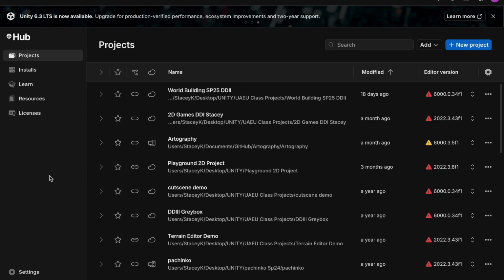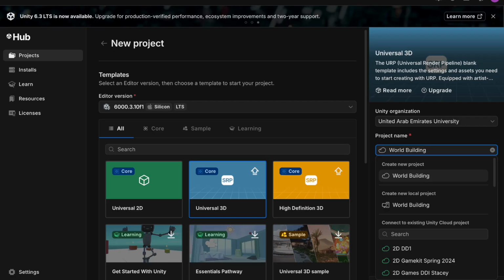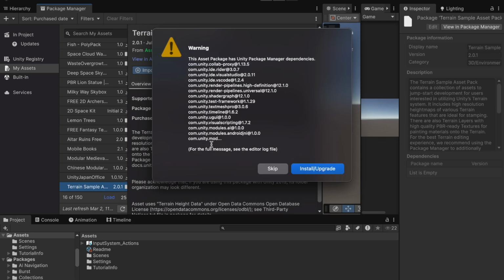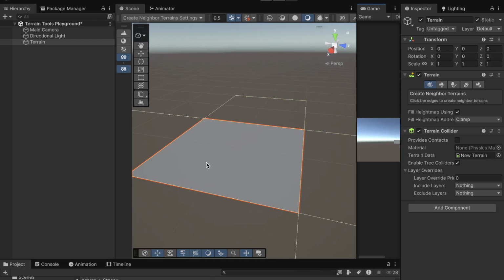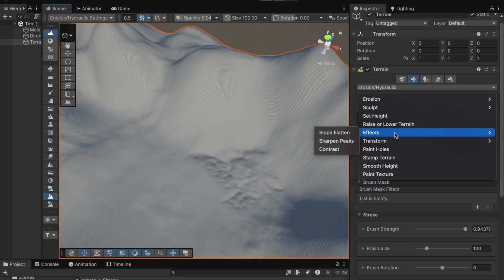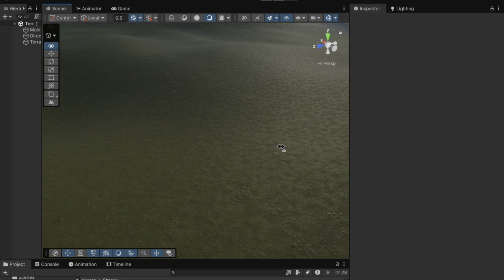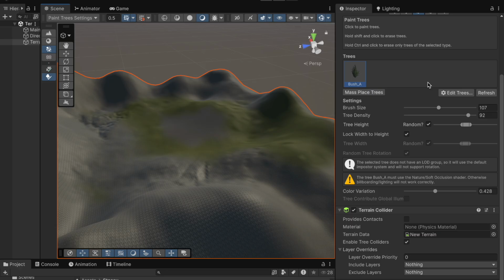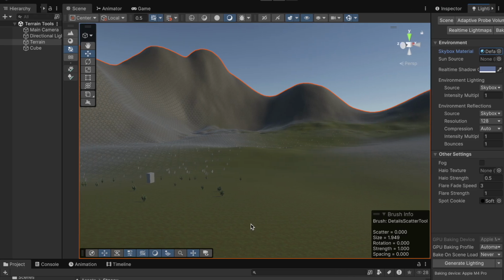Starting a new Unity Project and Using Terrain Tools (No Code)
00:00   Review of Unity Hub; installing new Unity Versions; Creating a New Project

07:08   Starting a new 3D Universal Core Project; Updating your project files; Installing and Terrain Tools and Probuilder from the Package Manager

15:53  Creating a 3D landscape using Terrain Tools

*Created for Digital Design II

Prof. Stacey Kalkowski, Unity UCI 2026